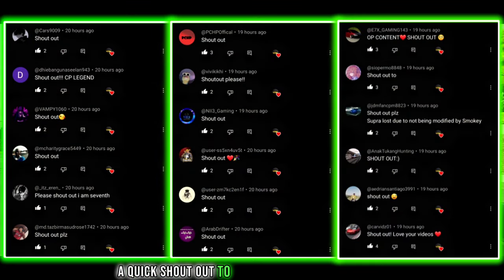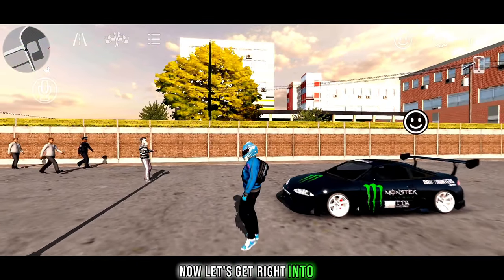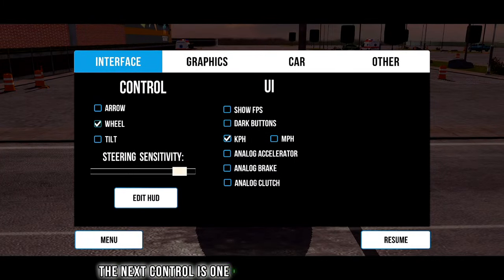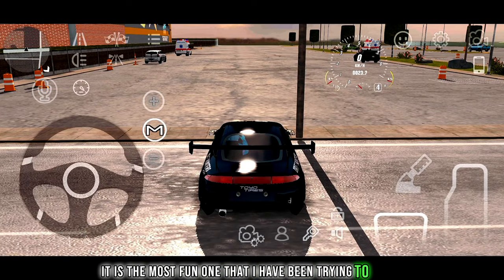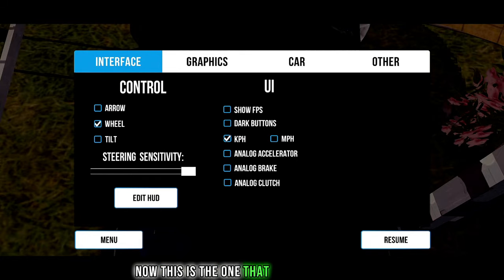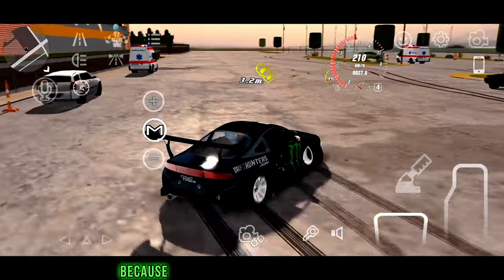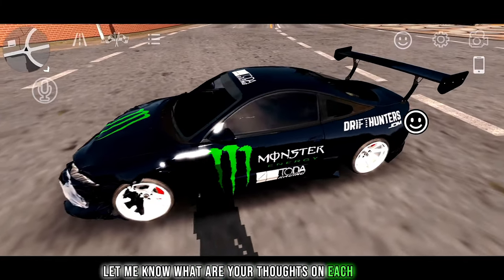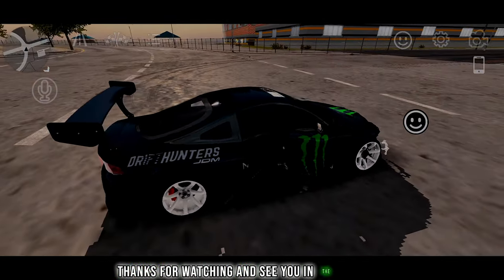Steering Wheel vs Arrows vs Tilt for DRIFTING in Car Parking Multiplayer New Update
How to drift while using all the controls in Car Parking Multiplayer new update. So I will be using the Steering wheel, the gyroscope,  or tilt, and my main control, the arrows. We will be testing these controls on a track, made by Tokyo.

Information about Controls:
The first control I will use is the arrows. Let's go and see how well it does. The arrows are very good for instant movement as they turn from one direction to the next very quickly. Now we will drift with the steering wheel. This is one of the realistic controls because it has a little feedback effect when the steering wheel rolls back while driving. It is good for those who want to challenge themselves. The final control is the tilt control, or gyroscope. It is good for precision drifting, because, it allows you to steer, like a real driver, and you know at exactly which angle the wheel will turn.

If you want to Learn how to drift like a Pro in Car Parking Multiplayer or get some Pro tips as a beginner in the game then here are some videos for you too:

Here are some videos that will help show you how to be a Pro in Car Parking Multiplayer.